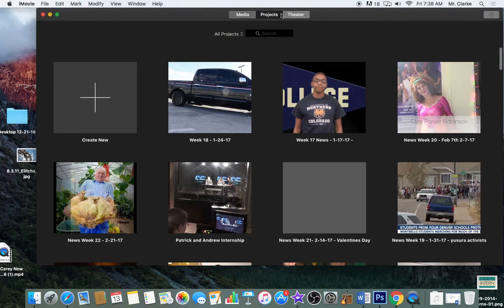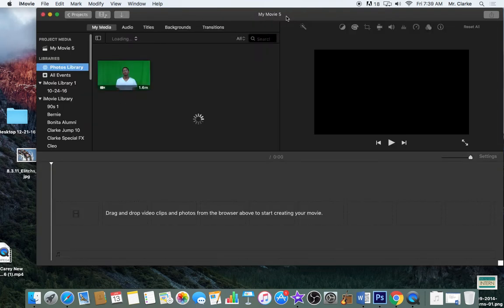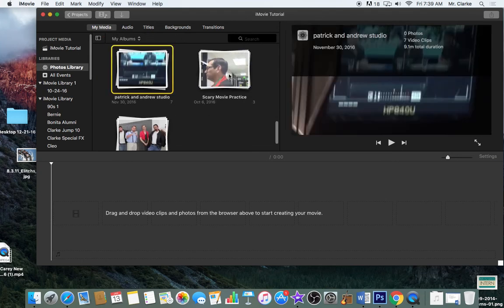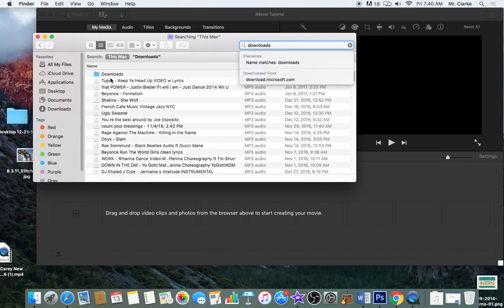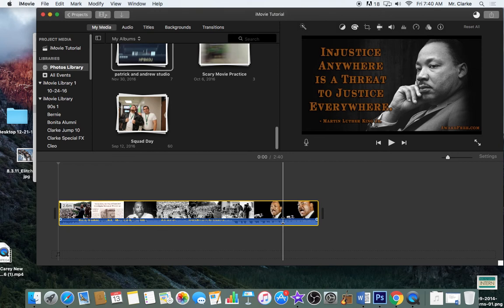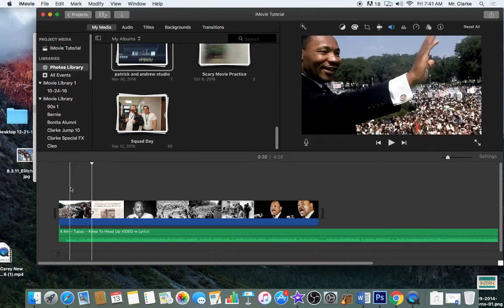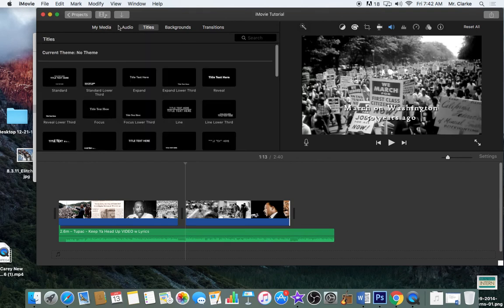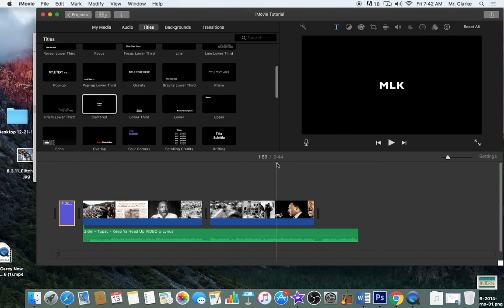iMovie Intro Tutorial Basic